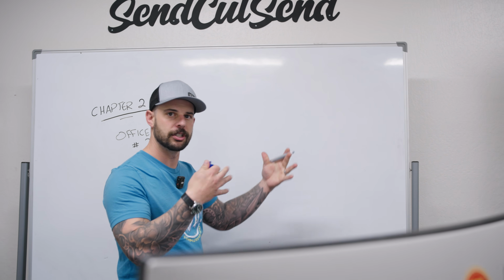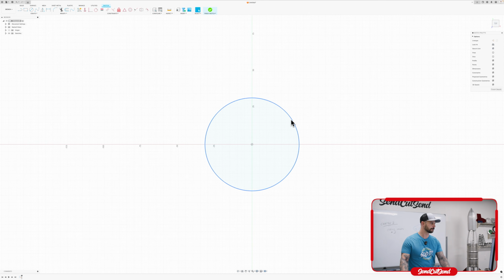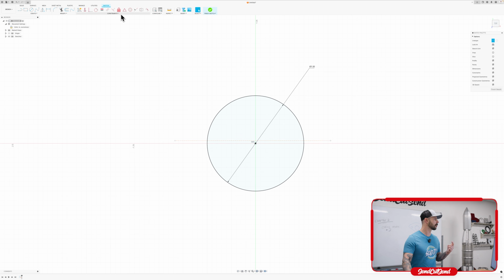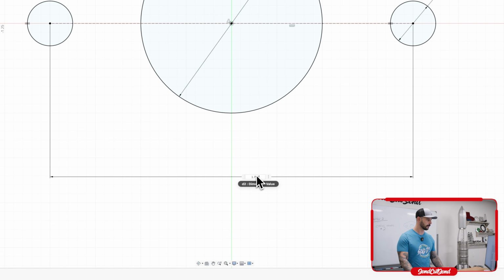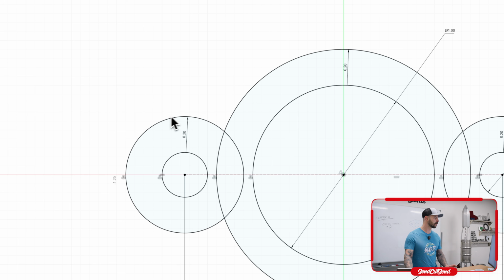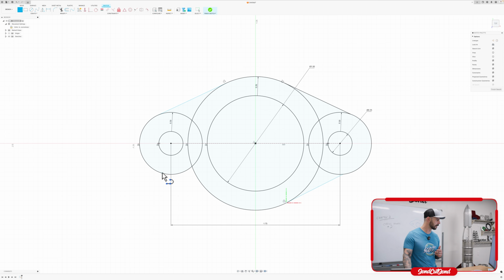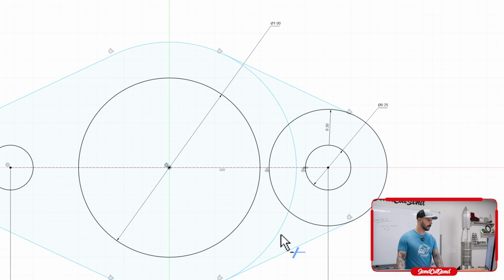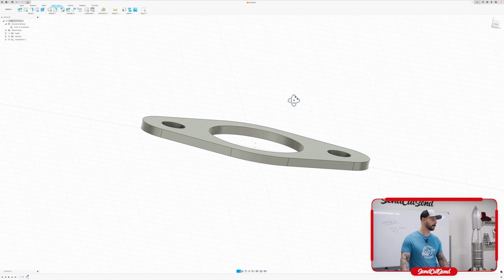Master Sketch Constraints With a Simple Gasket - Office Hours Chapter 2.2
Welcome back to Office Hours at SendCutSend Community College. In this lesson we focus on designing a simple gasket style part and using sketch tools correctly to avoid frustration and rework.

Jake walks through how to plan and sketch a basic flange gasket starting from the origin and building everything parametrically. He covers units dimensions constraints construction lines and offsets so the sketch is fully defined clean and ready for export or manufacturing with SendCutSend.

In this episode you will learn how to:
• plan a simple gasket or flange shape before opening CAD
• start sketches from the origin for better control and symmetry
• switch units and apply dimensions correctly
• use construction lines to center and space features
• apply equal constraints to keep holes consistent
• offset geometry to define material boundaries
• use tangent constraints to create smooth transitions
• trim sketches cleanly while keeping them fully constrained
• export a DXF or create a manufacturable sheet metal part

⏰ Timestamps ⏰
00:00: Introduction to CAD and Simple Parts
00:59: Creating the Basic Shape in CAD
02:53: Adding Mounting Holes and Dimensions
04:20: Offset Circles and Finalizing the Shape
05:56: Trimming and Defining the Shape
06:55: Extruding and Finalizing the Part

If you want your questions answered in a future episode drop them in the comments of the main lessons at sendcutsend.com education

Start your journey and turn your ideas into custom manufactured parts